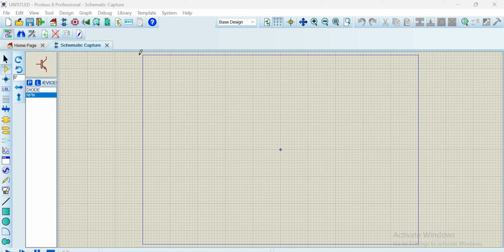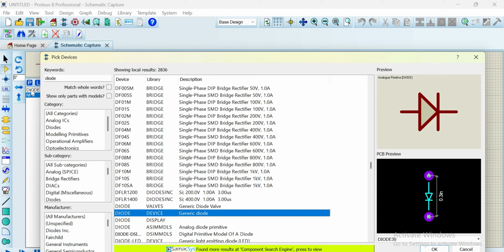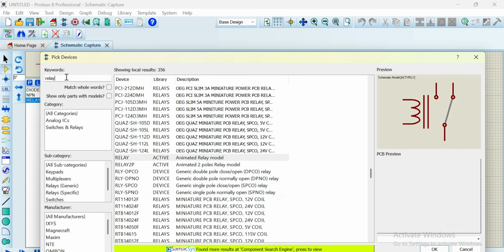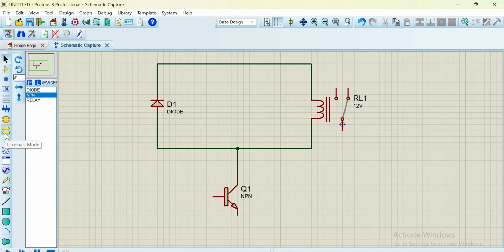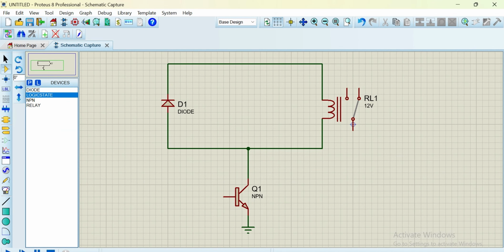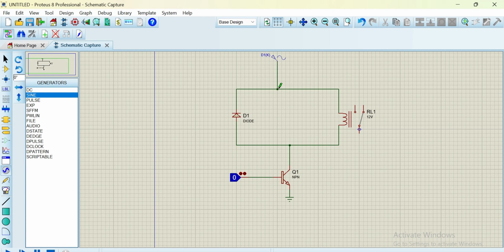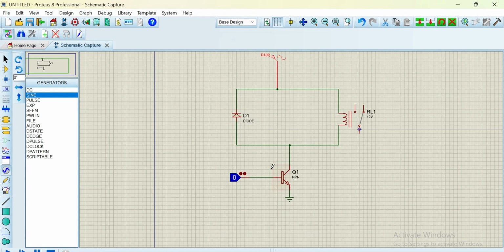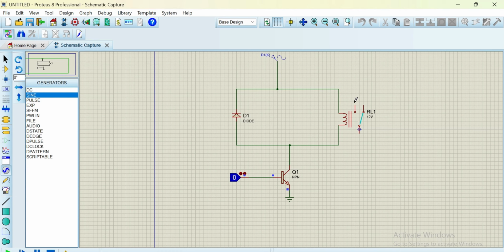How to use relay in proteus |Operatingg relay in proteus | Simulationn of relay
Welcome to EE Adventure! 🌟 In this video, we walk you through a relay simulation in Proteus, using essential components like an NPN transistor, diode, power supply, and relay. This step-by-step tutorial is perfect for beginners looking to understand how relays work and how to simulate them in Proteus Design Suite.
🔧 What You’ll Learn:
How to simulate a relay circuit in Proteus.
The role of the NPN transistor in controlling the relay.
Proper usage of a diode for relay protection.
Power supply integration for a functional relay setup.
💡 Why Watch This Video?
Simple, beginner-friendly explanations.
Clear demonstration of relay operation and control in Proteus.
A practical guide for electronics students and hobbyists.
This tutorial is part of our Proteus playlist, where we explore various electronic components and simulations. Whether you’re building a project or just learning the basics, this video will help you understand and simulate relay circuits effectively.